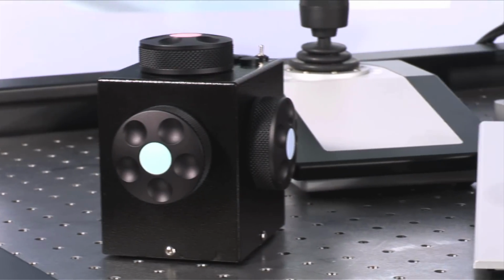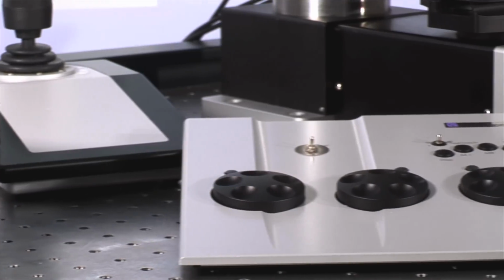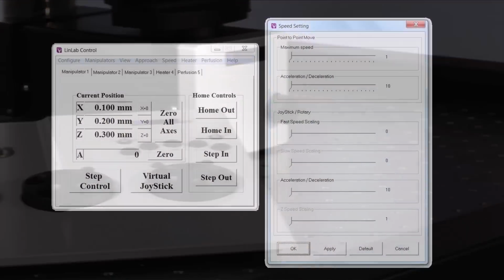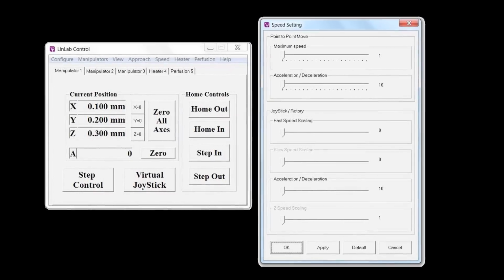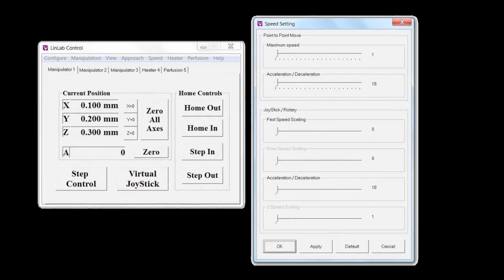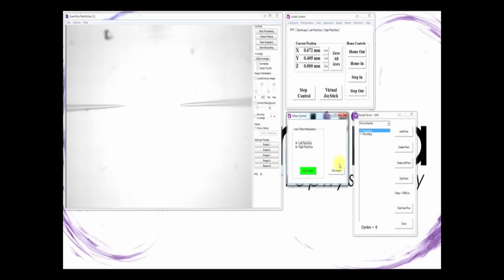MicroStar Micromanipulator - Multiple patching made easy - compact, stable and electrically quiet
Compact, Stable and Electrically Quiet.

The MicroStar Micromanipulator is perfect for multiple patching, allowing the user to position up to eight electrodes around a sample.

From the same family as the PatchStar Micromanipulator, it also has four axes of movement, X, Y, Z and a virtual "approach" axis. With 20 nm resolution, it offers 20 mm smooth travel in X and Z, and 14 mm in the Y axis -- allowing you to easily patch any part of your sample.

Save time and space with the simple pipette exchange, achieved by a convenient slider.

The MicroStar can be converted between left and right handed allowing you to position it either side of your sample, ideal when space is at a premium, or you wish to alter your set up at any time.

Memory positions and fingertip control are available from the Control Cube and PatchPad.  Additionally, within Scientifica's LinLab software, movement speed and memory positions can be set, and the unique "follow" function can be used to link motorised, Scientifica products, together as one.

Contact Scientifica to find out more about the MicroStar.